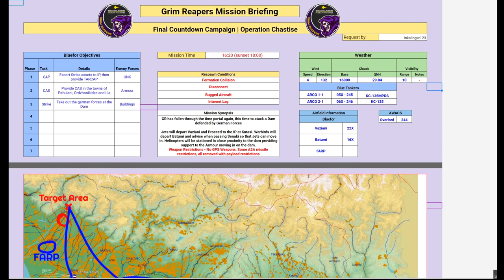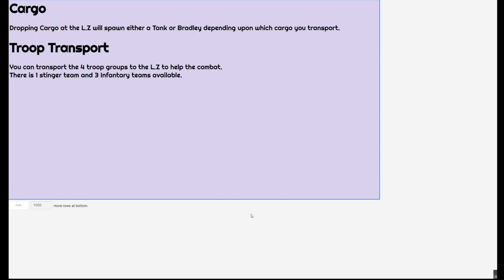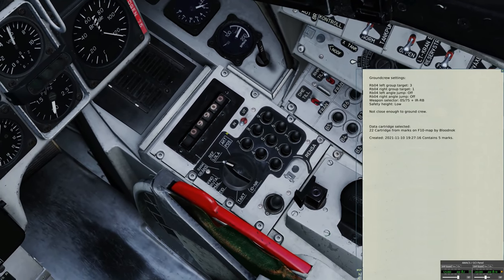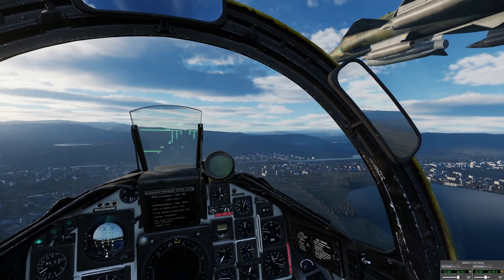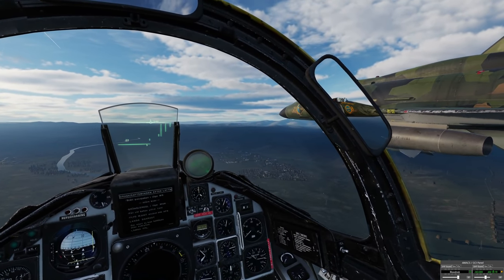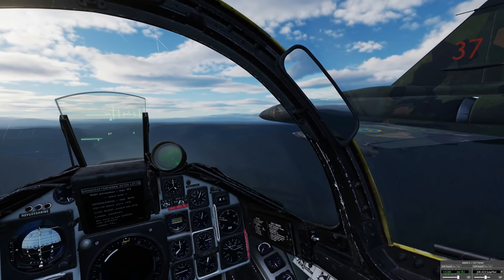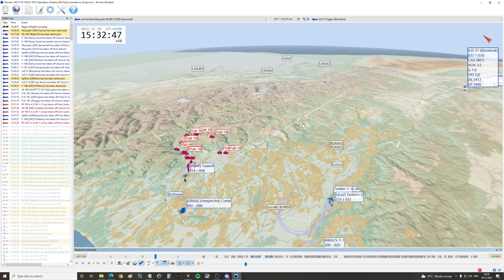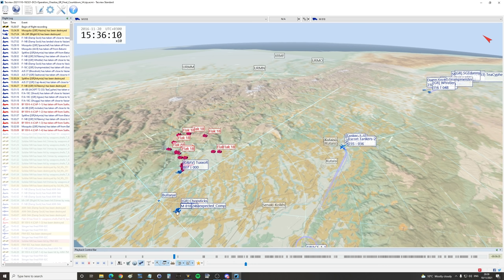Final Countdown Campaign: 1943 Operation Chastise - The Dam Busters | DCS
1:30 Flights
2:33 Mission
1:01:18 Debrief